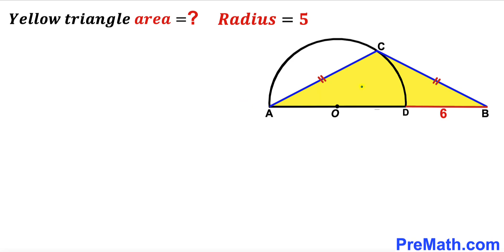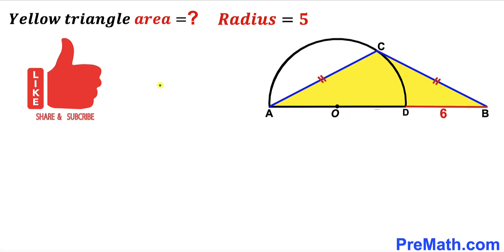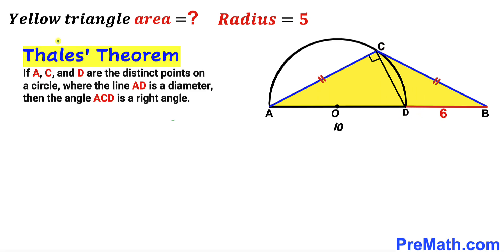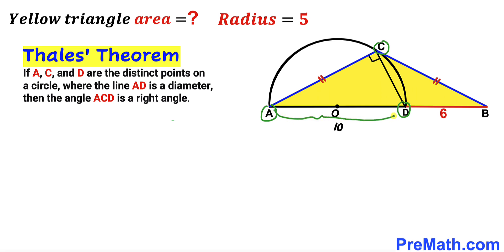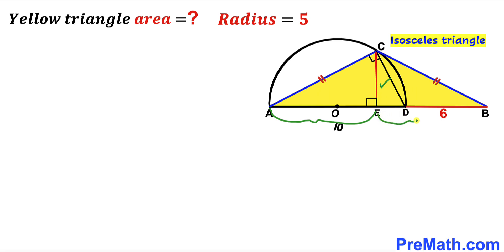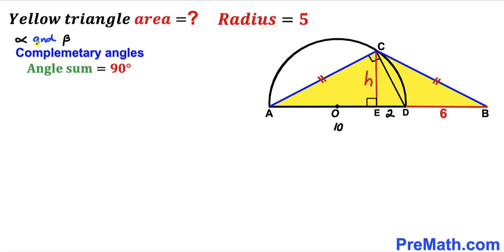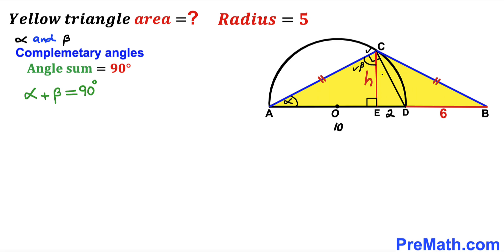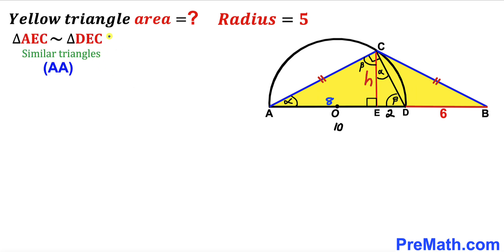Can you find area of the Yellow shaded triangle? | (Semicircle)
Learn how to find the area of the Yellow shaded triangle. Important Geometry and Algebra skills are also explained: Thales' theorem; area of the triangle formula; similar triangles. Step-by-step tutorial by PreMath.com

blackpenredpen
Andy Math
math olympics
olympiad exam
math olympiada
British Math Olympiad
olympics math
olympics mathematics
Number Theory
mathcounts
math at work
Pre Math
Olympiad Mathematics
Olympiad Question
Geometry
Geometry math
Geometry skills
Right triangles
imo
Competitive Exams
Competitive Exam
Calculate the length AB
Pythagorean Theorem
Right triangles
Intersecting Chords Theorem
coolmath
my maths
mathpapa
mymaths
cymath
sumdog
multiplication
ixl math
deltamath
reflex math
math genie
math way